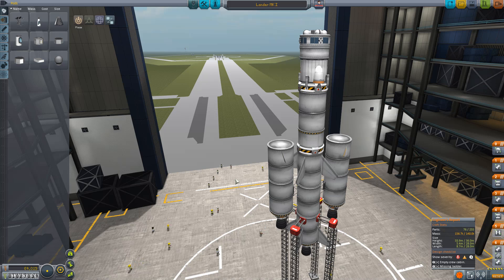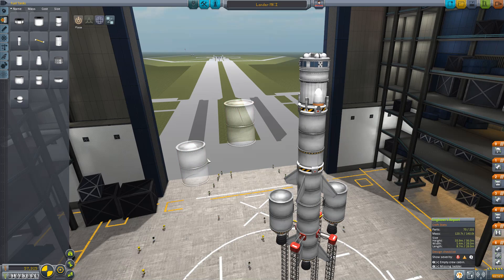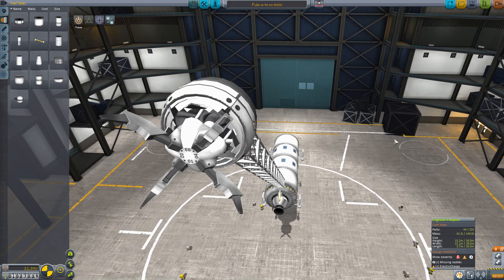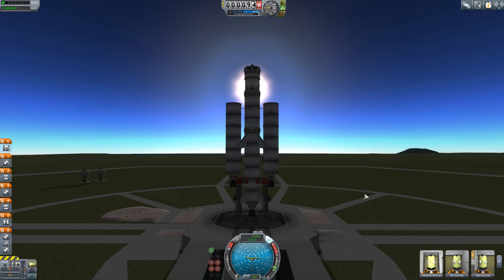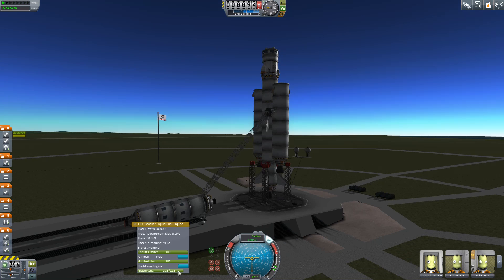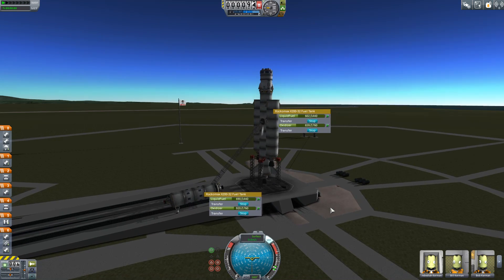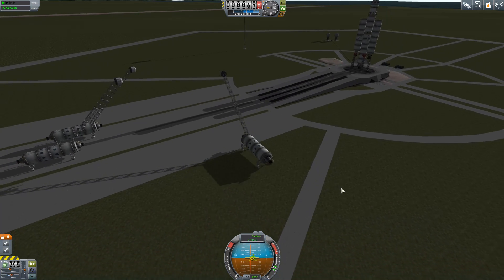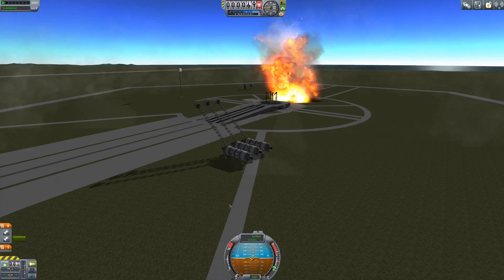Fuel-a-tron 5000 - Kerbal Space Program - (How To Launch A Rocket That Is Too Heavy)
A way to launch rockets that are too heavy for the launch pad.